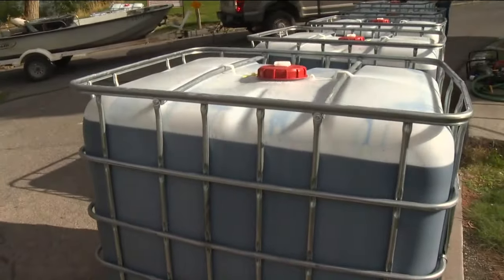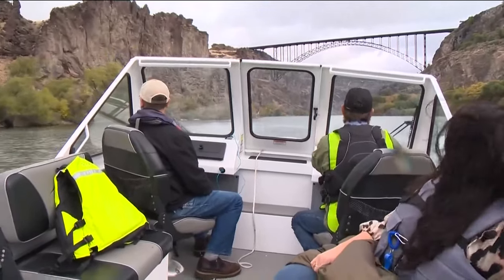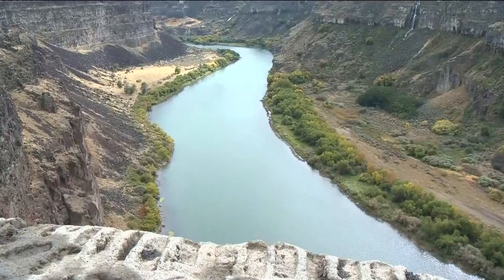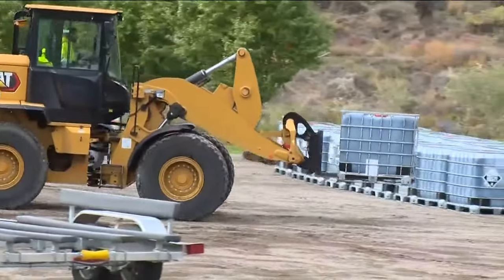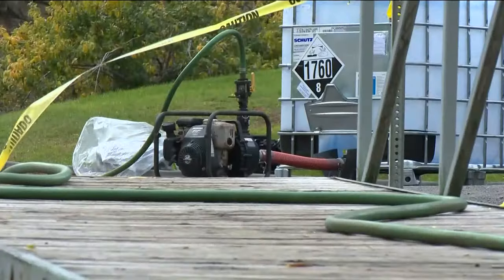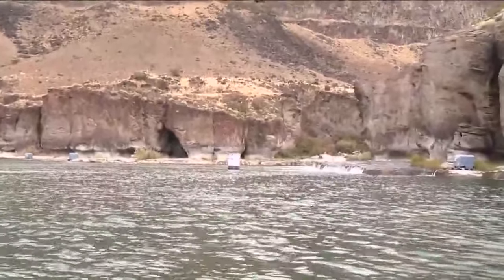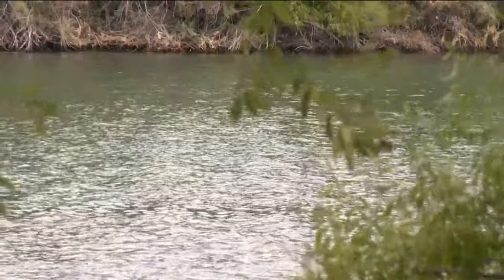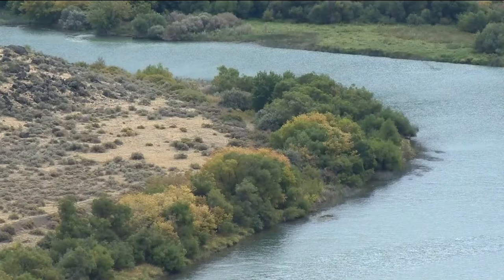Twin Falls quagga mussel cleanup begins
A copper-based formula will be deployed along the Snake River to eradicate the invasive quagga mussels.